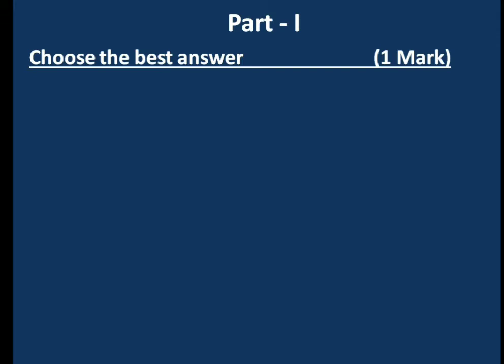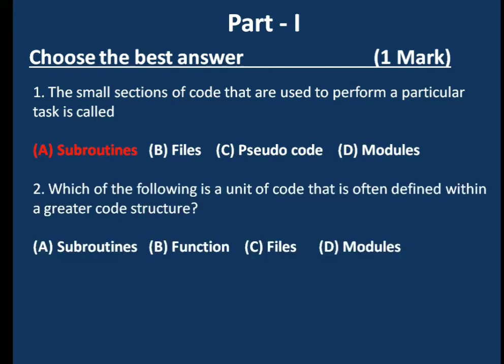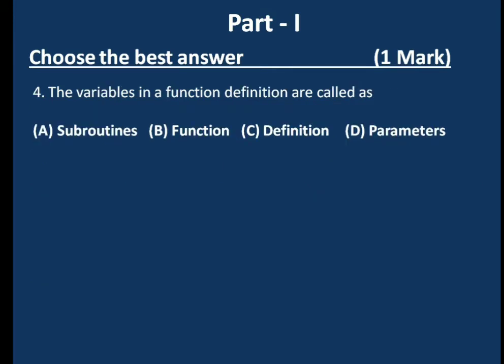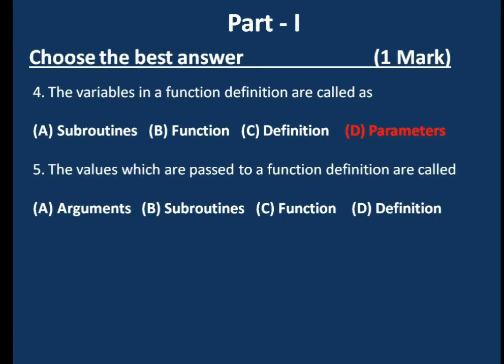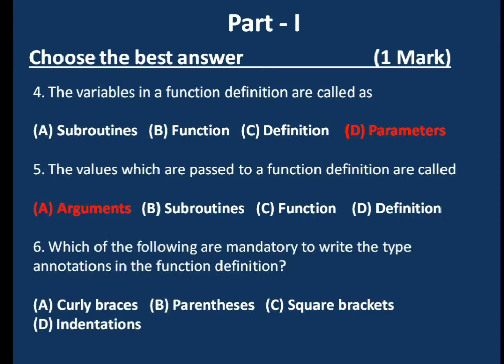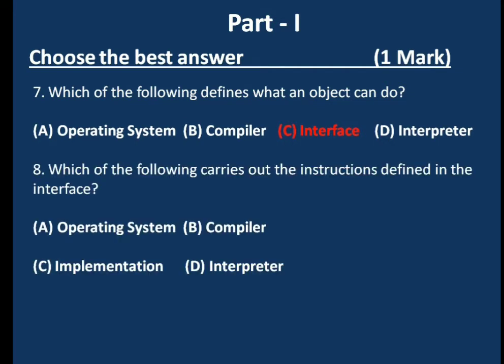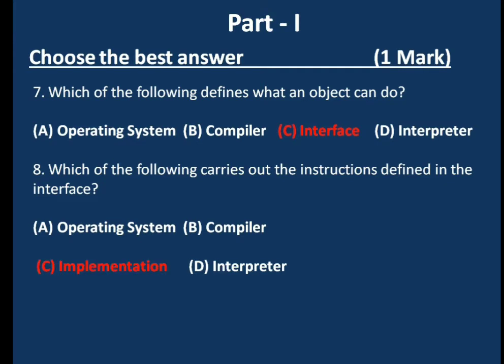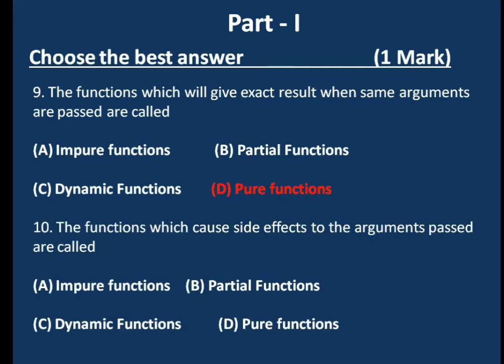samacheer kalvi 12th computer science chapter 1 book back answer